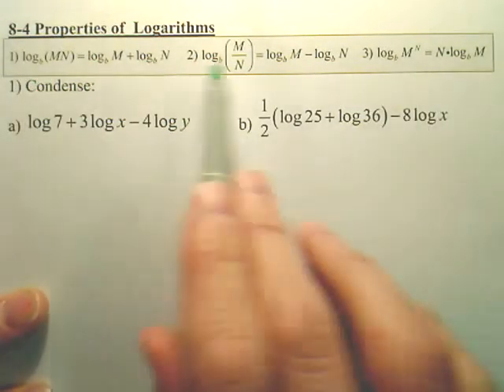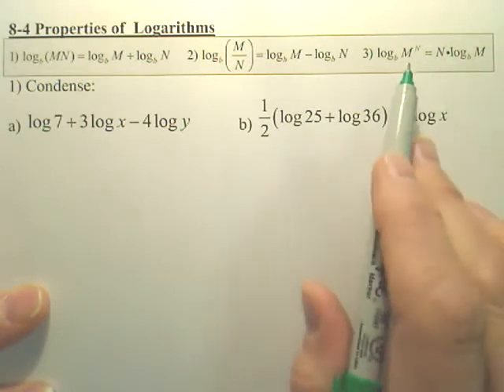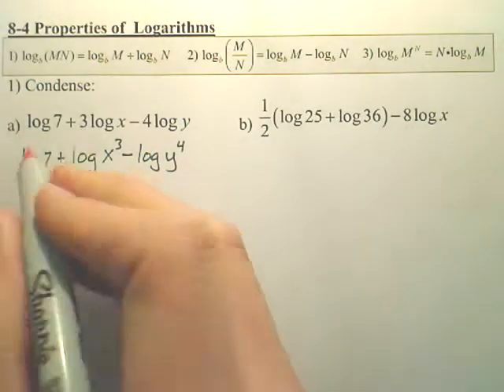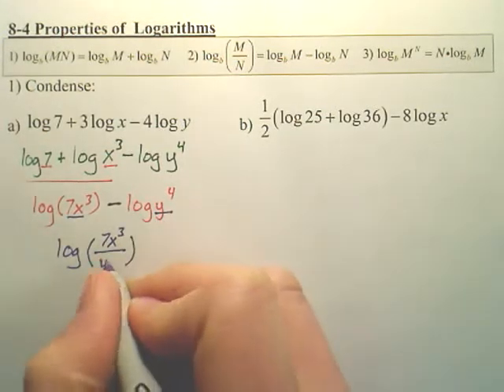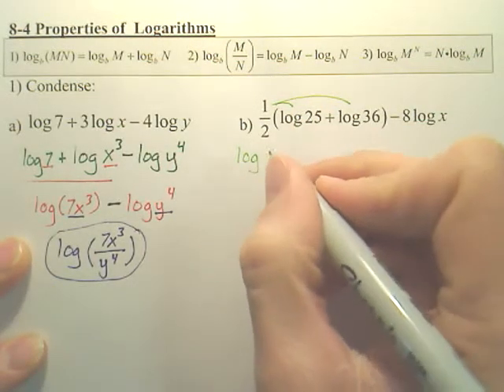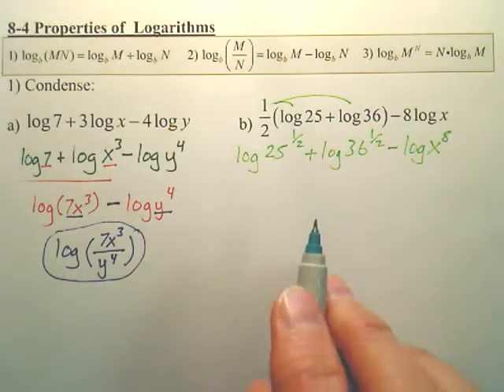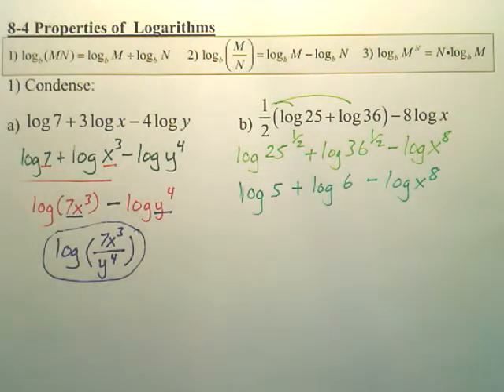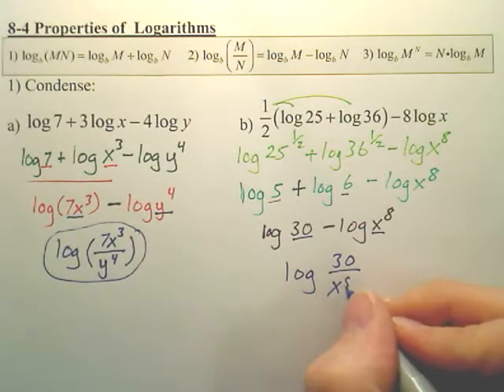Alg 2 8.4a